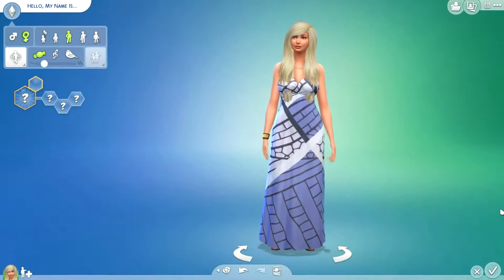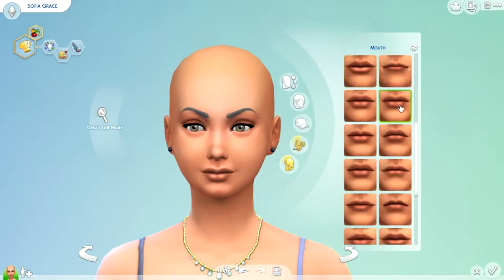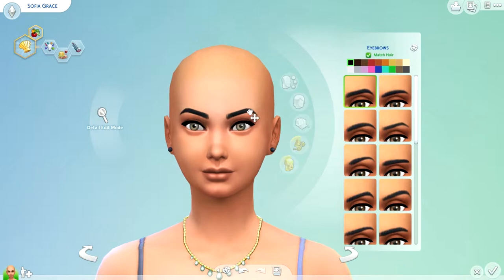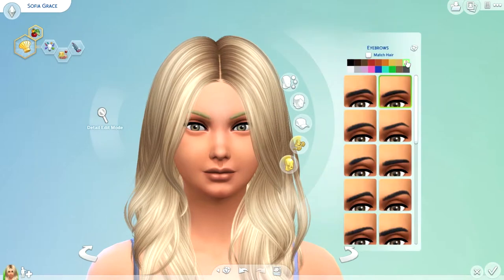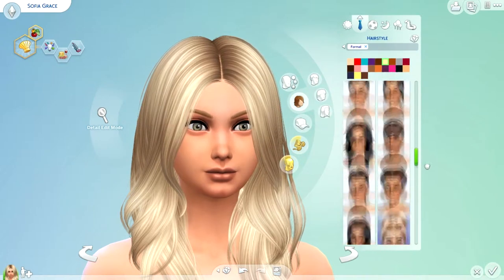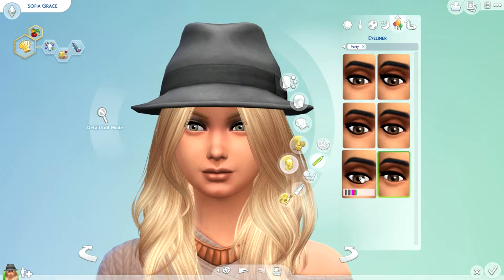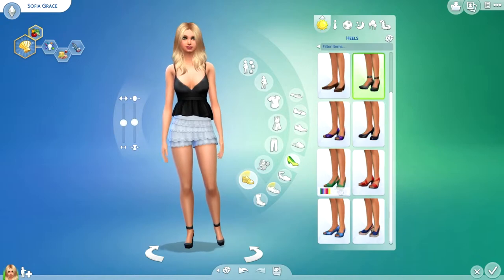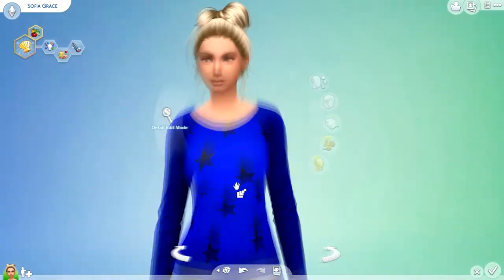The Sims 4: Create a Sim - Stunning Sofia (Sofia Grace)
✿ More info Below
Download
✿ Sofia Grace in Gallery
Origin ID: KatiellaGaming
Household - Grace
Make sure to have Custom Content checked under Advanced Section
 ✔ Include Custom Content